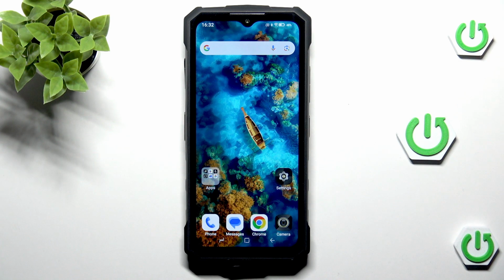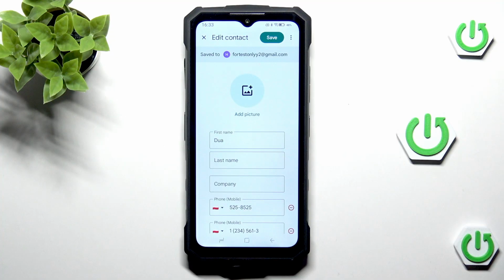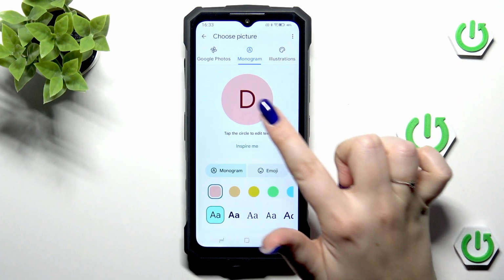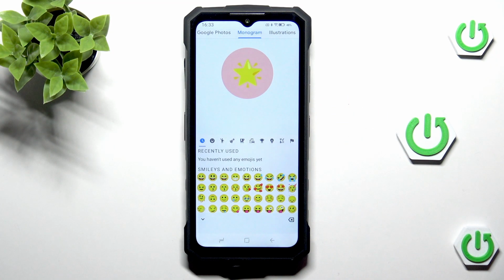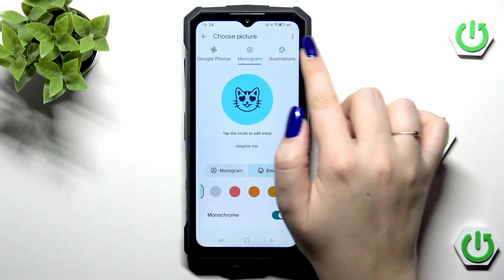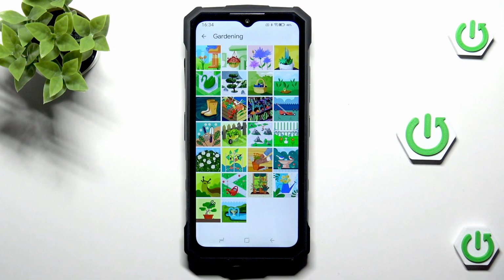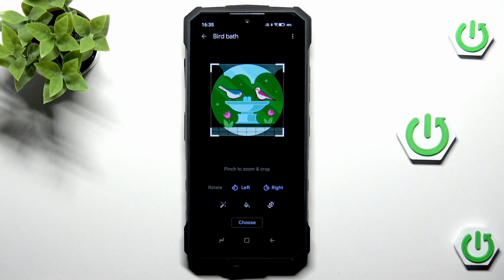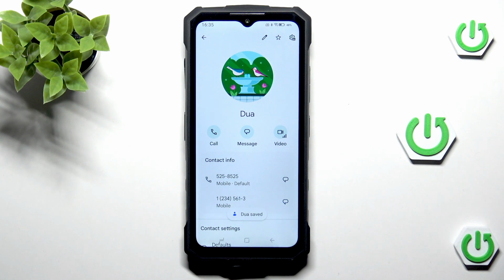DOOGEE Fire 7 – How to Add Contact Photo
Learn how to add a contact photo on the DOOGEE Fire 7. In this short video I show every step: open your contact list, pick a contact, tap the Edit (pencil) icon and choose Add picture. You can use photos from your Gallery, take a new picture with the Camera, pick images from Google Photos, create a monogram, use an emoji or select free online illustrations. I also demonstrate how to crop, zoom and position the image so it displays correctly in the circular avatar and appears on incoming calls. This makes your contacts easier to recognize and gives your phone a personal touch.

How to add contact photo on DOOGEE Fire 7?
How to set contact picture on DOOGEE Fire 7?
How to crop and position contact photo on DOOGEE Fire 7?

0:00 Intro
0:08 Open contact list
0:17 Select contact & tap Edit (pencil)
0:26 Add picture — choose Gallery, Camera or Google Photos
0:55 Monogram & emoji options
1:44 Illustrations and presets
2:15 Crop, zoom and position the photo
2:45 Save and check contact / incoming calls
2:55 Outro & subscribe